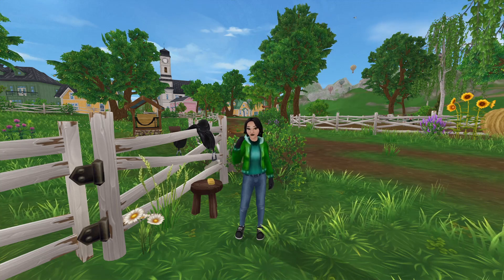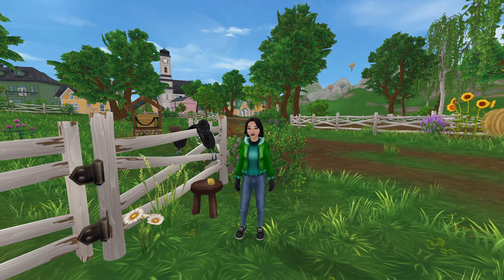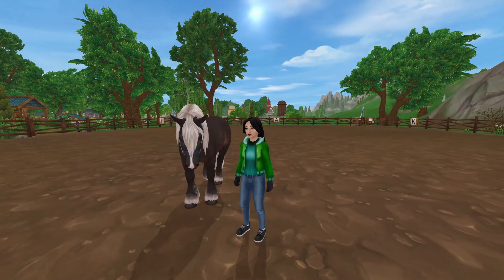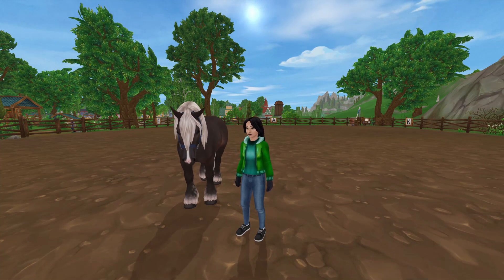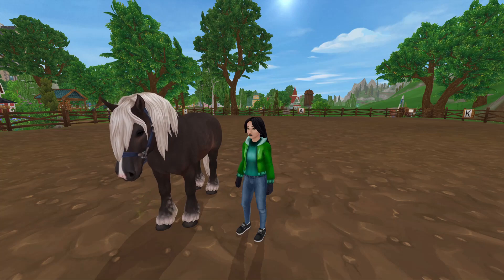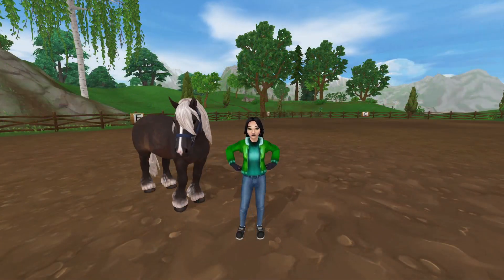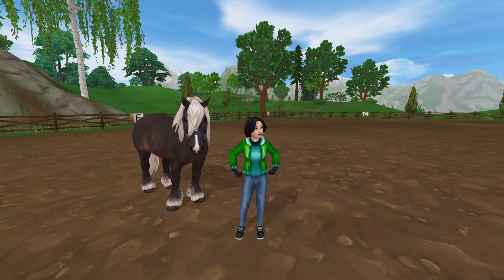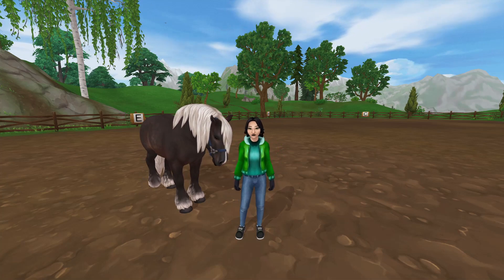Bramble's First Training Session!! | A Short SSO RRP Series Part 1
In this video I start training Bramble, the newly imported horse. The training session goes well and he gets lots of pats and some treats.